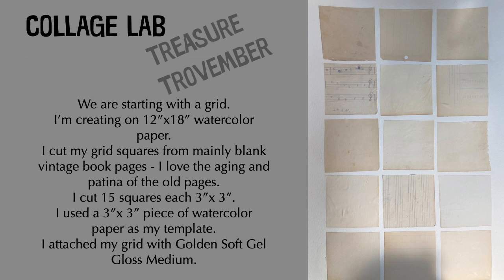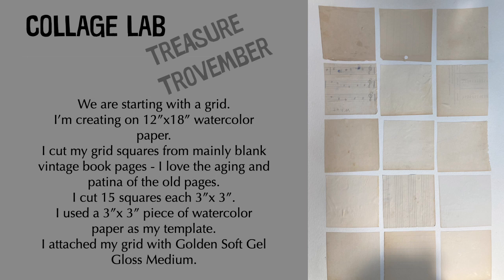Treasure Trovember Collage Challenge 2020 - DAY 1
Excited to share with you the very first year of our Treasure Trovember challenge. Each November, Collage-Lab hosts a mixed media collage challenge like no other. For 30 days you will add one element to a collage each day. At the end of the month, you will have tried some new tools and used some of your forgotten art supplies! I started this challenge in November 2020 as a total "what if?" kind of experiment with a desire to dive into our treasure trove of art supplies and create a one-of-a-kind mixed media collage. The challenge is going strong and the 5th Annual Treasure Trovember will take place in November 2024, right here on YouTube! I hope you'll join me.
Anytime you want a challenge, you can visit this Playlist and follow the daily prompts!

❤️ TO KEEP NEW VIDEOS COMING, PLEASE CONSIDER MAKING A ONE TIME DONATION–

🎨 – Need a spark of inspiration? Look no further! Dive into our FREE guide filled with 100 Collage Ideas and let your imagination run wild!

 / mycollagelab
 / mycollagelabpage
 / collagelab
 / mycollagelab